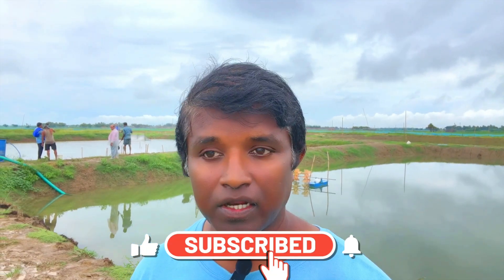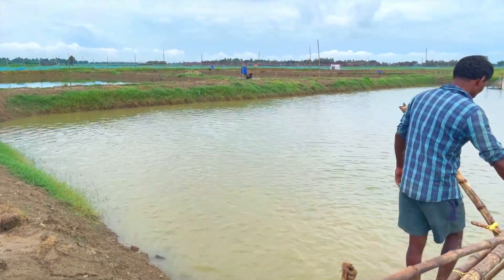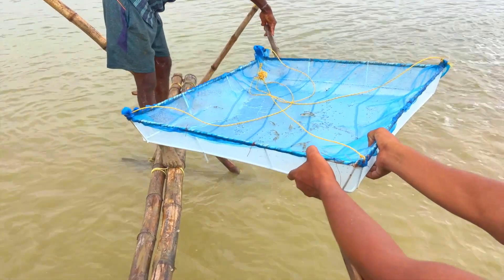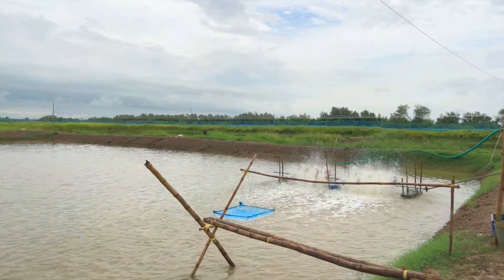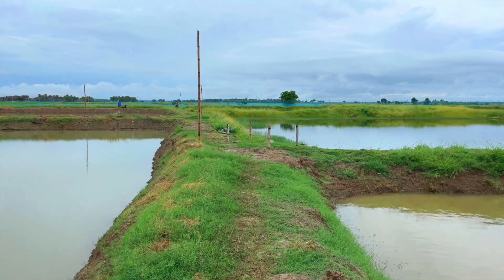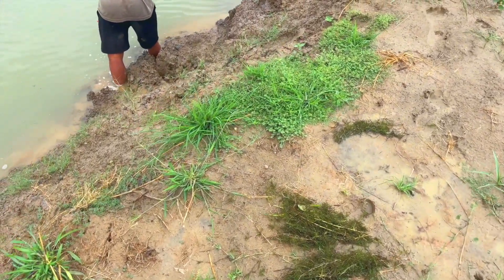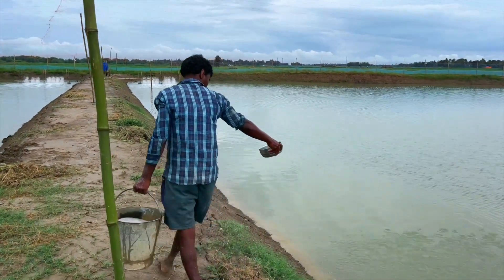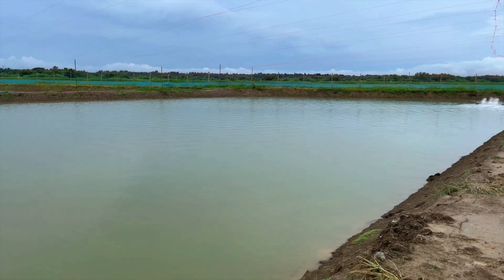Traditional Shrimp Farming in Earthen Pond - Pilot Project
Lutron DO Meter

Friends this is a new experiment that I am doing in the open earthen pond to explore the real truth and facts about Traditional Shrimp Farming. People have different practices and beliefs and while doing the culture I am also facing that, this is a very good learning ground for me to explore many things.